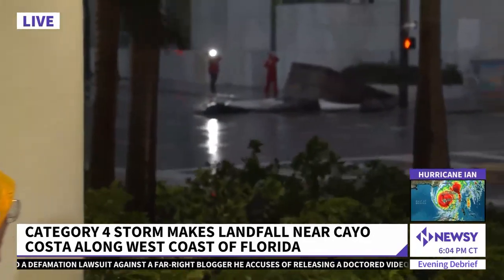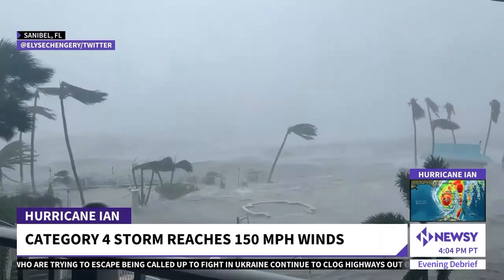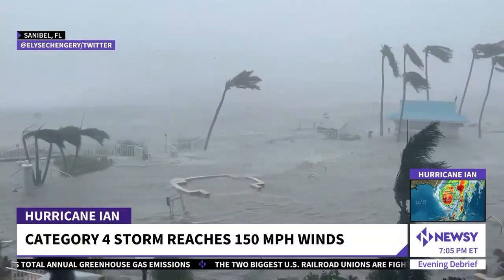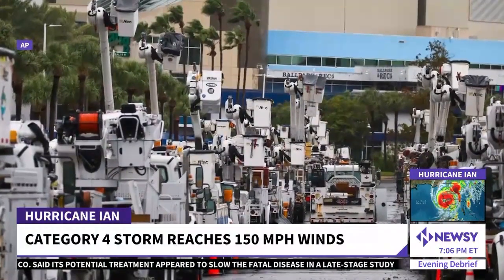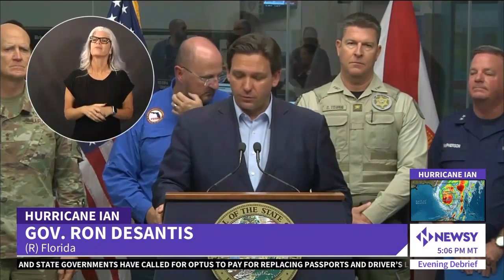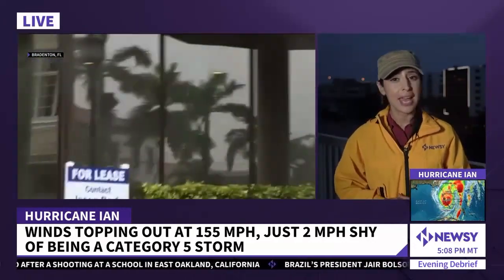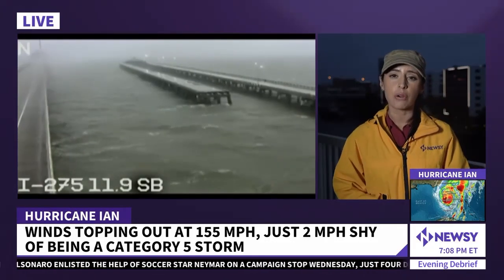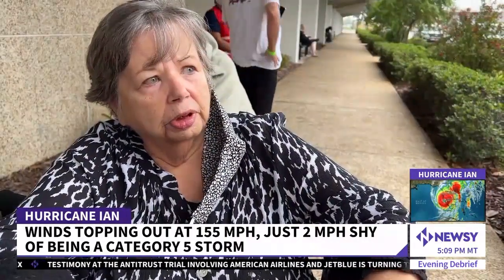Ian Swamps Southwest Florida, Trapping People In Homes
The hurricane's center struck near Cayo Costa, a protected barrier island just west of heavily populated Fort Myers.